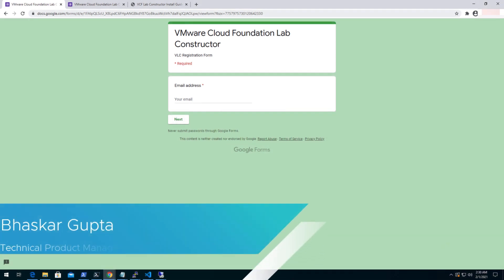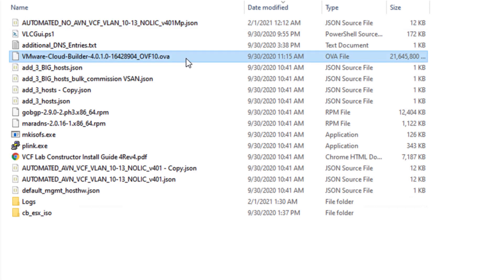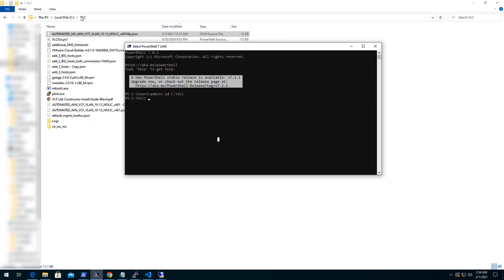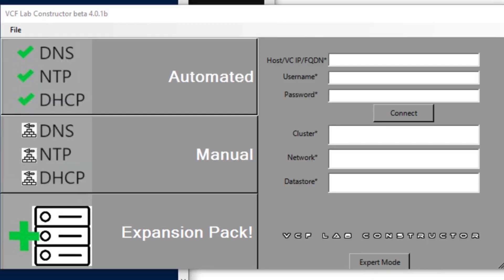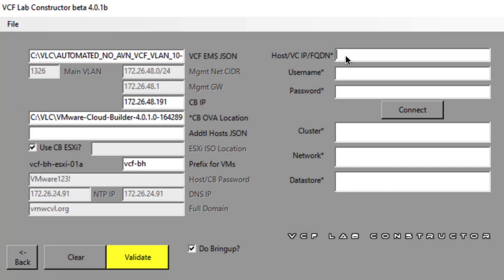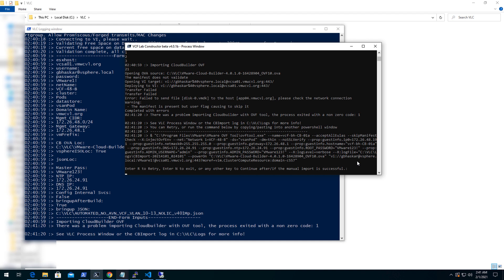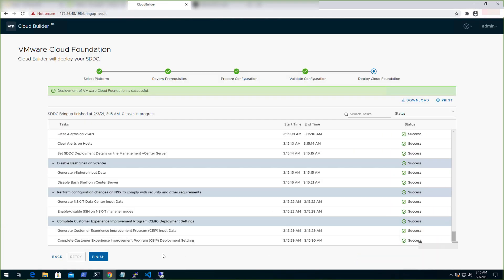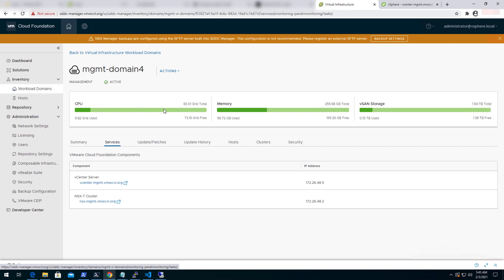Deploying VMware Cloud Foundation 4.0 using VMware Lab Constructor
Gone are the days when one had to spend hours trying to figure out how to deploy VMware Cloud Foundation (VCF) in their lab environment. With the help of VMware Lab Constructor, deployment of VMware Cloud Foundation in a nested environment has been made a lot easier.

Providers can easily explore the functionalities of VCF in their nested lab environment. This video demonstrates the deployment of VMware Cloud Foundation 4.0 in a nested environment using VMware Lab Constructor.

Products covered: VMware Cloud Foundation, VMware Lab Constructor